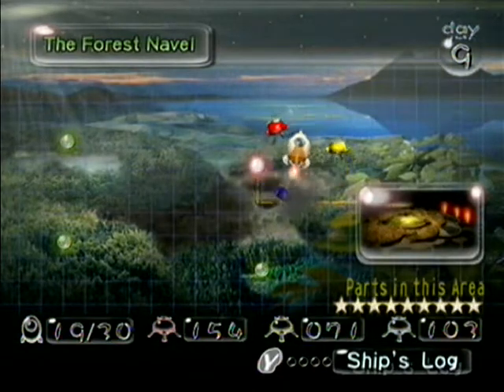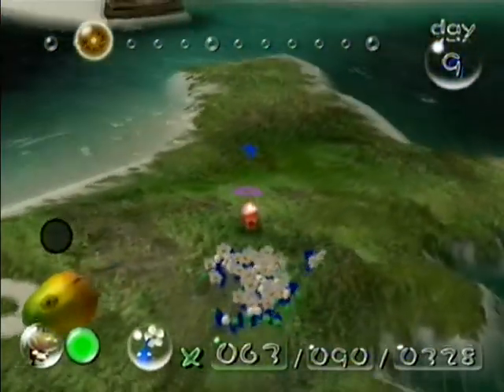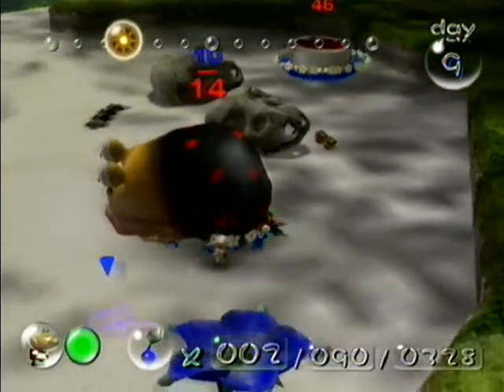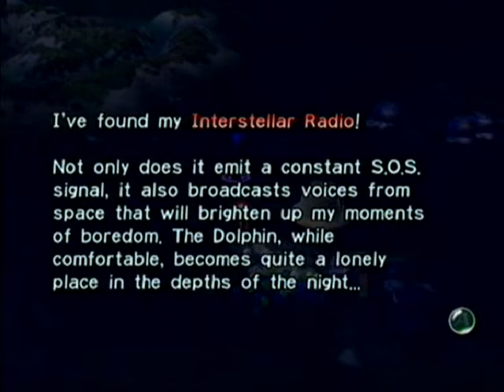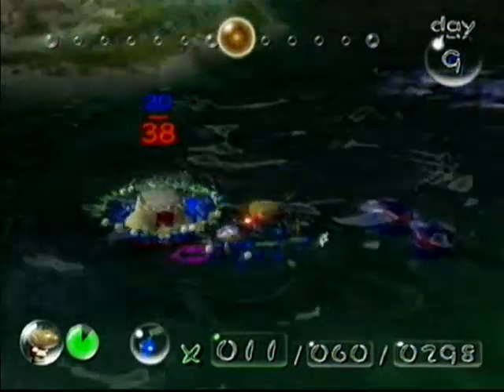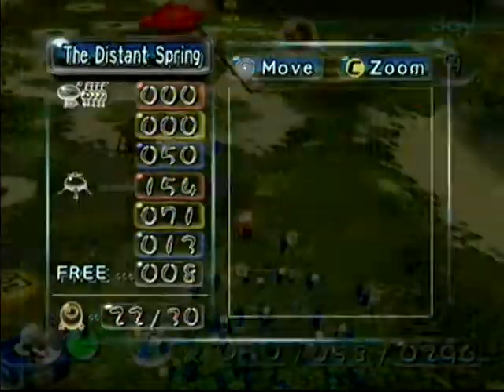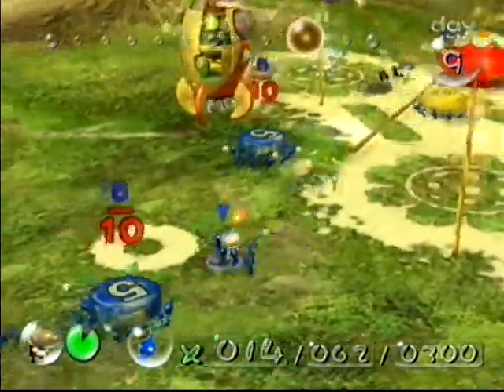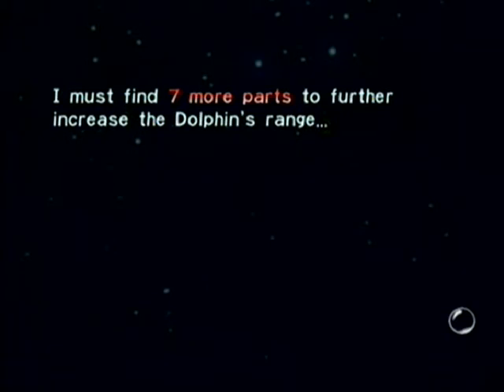Let's Play: Pikmin Episode 9 "That One Wollywog"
In this episode, we go to The Distant Spring for the first time!